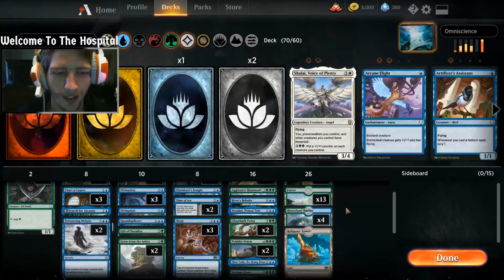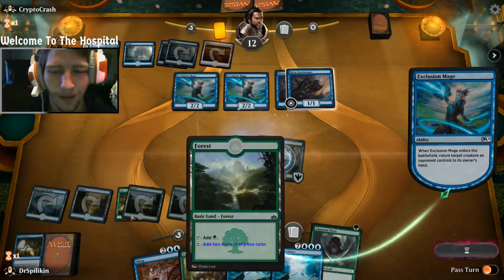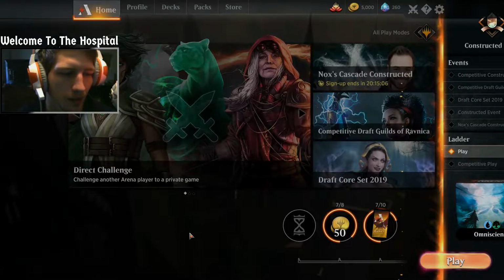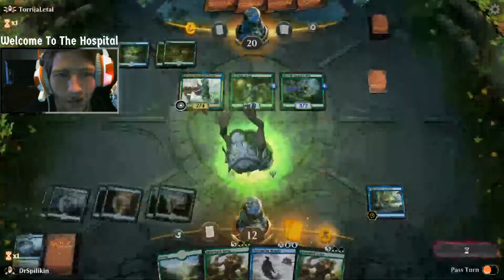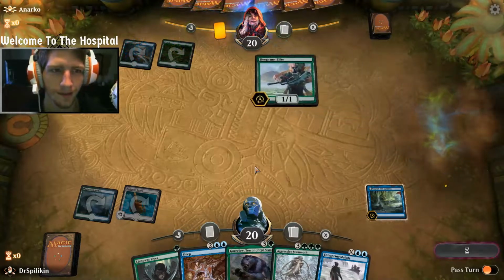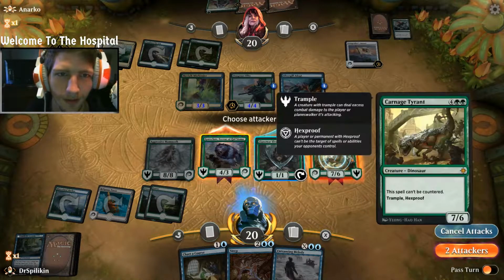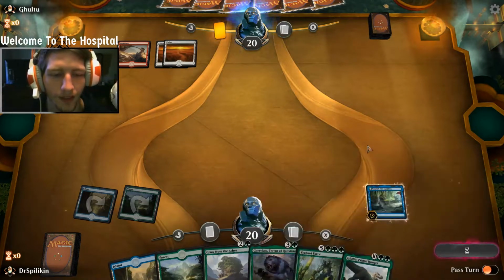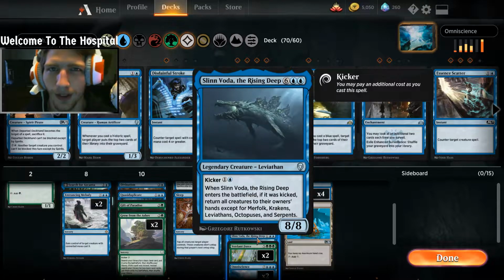MTG Arena | Simic Omniscience (FREE SPELLS!) | Deck Of The Day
ALL OUR SPELLS CAST FOR FREE! Um YES PLEASE! Today We Use The Powers Of Omniscience To Cast All Our Spells For FREE! Using Some Huge Monsters And Some Quick Land Draw, This Deck Has The Ability To Overpower Your Opponent With Sheer Size And Stomp The Field.
For More Info Click Show More...

I'm still new and learning magic, if you'd like to contribute deck ideas or just general strategy all help is welcome!

3 Chart a Course (XLN) 48
2 Carnage Tyrant (XLN) 179
2 Entrancing Melody (XLN) 55
1 River's Rebuke (XLN) 71
1 Search for Azcanta (XLN) 74
2 Ghalta, Primal Hunger (RIX) 130
13 Forest (XLN) 276
8 Island (XLN) 264
1 Nezahal, Primal Tide (RIX) 45
4 Hinterland Harbor (DAR) 240
2 Verdant Force (DAR) 187
1 Divination (DAR) 52
1 Slinn Voda, the Rising Deep (DAR) 66
2 Time of Ice (DAR) 70
2 Llanowar Elves (DAR) 168
2 Grow from the Ashes (DAR) 164
3 Sleep (M19) 74
2 Omniscience (M19) 65
3 Divination (DAR) 52
1 Reliquary Tower (M19) 254
1 Aggressive Mammoth (M19) 302
2 Druid of the Cowl (M19) 177
2 Elvish Rejuvenator (M19) 180
2 Ghastbark Twins (M19) 181
1 Gift of Paradise (M19) 184
2 Goreclaw, Terror of Qal Sisma (M19) 186
2 Pelakka Wurm (M19) 192
1 Quasiduplicate (GRN) 51
1 Chemister's Insight (GRN) 32